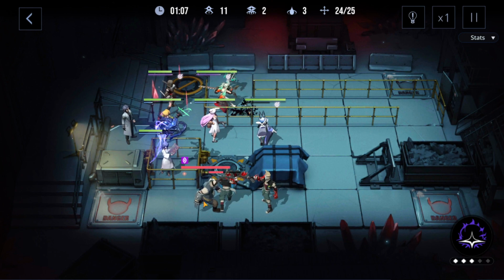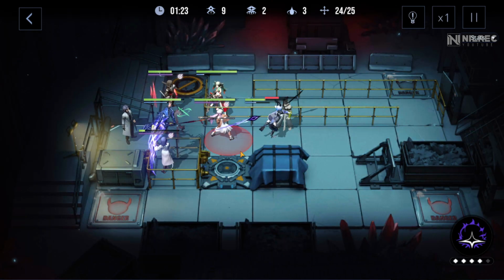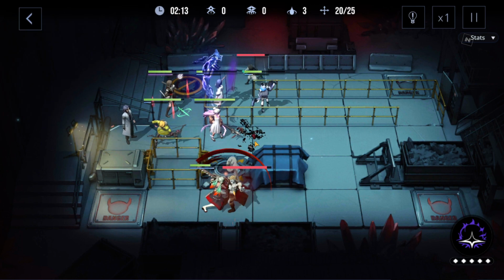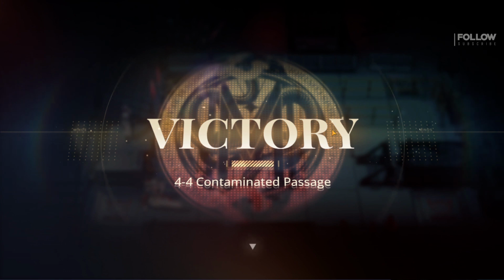4-4 Path to Nowhere Guide F2P Characters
Mission guides for Path to Nowhere using free to play characters only.